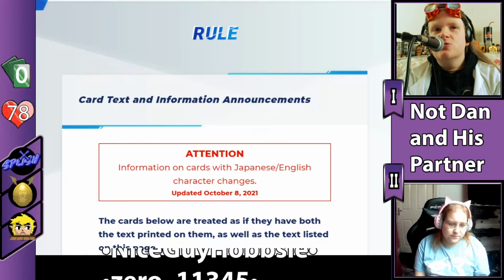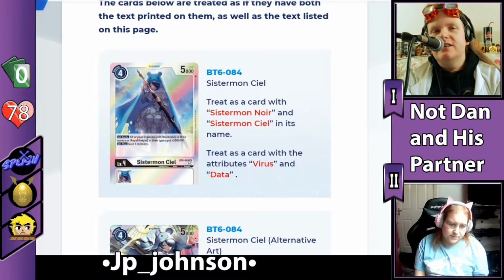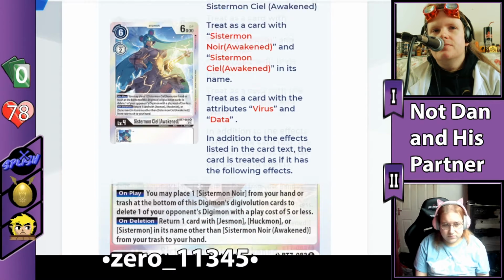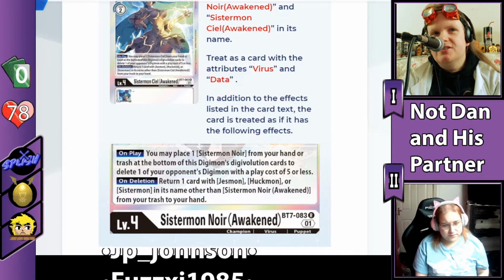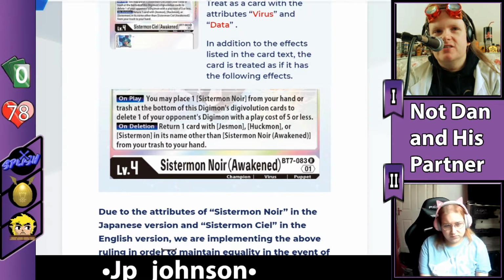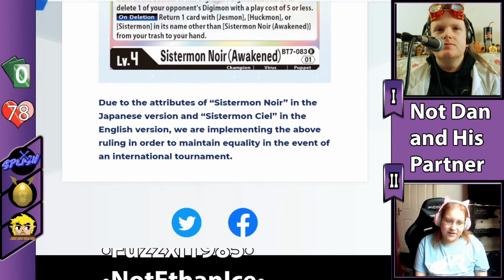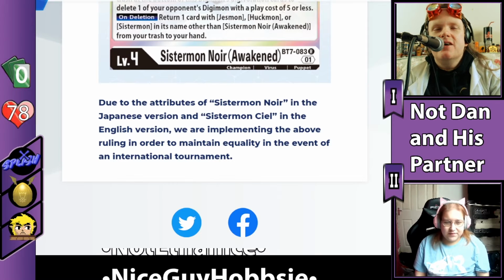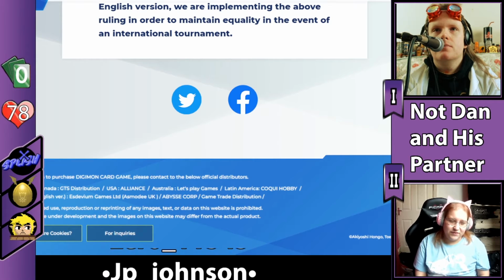This Errata Breaks Sistermon! (Digimon TCG)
So we've been talking a lot about UniVersus and its card and rule changes to accomodate the new MHA cards but, today, I'd like us to look at the errata for some upcoming Digimon ones, instead. A text change to the Sistermon and their Awakened forms, designed to facilitate international play.

Unfortunately, due to the specific wording of this errata, it actually causes more problems than it solves. So I've brought back my good friend, Yuna, to discuss the hows and whys of the upcoming Noir Ciel card issues.

and all of our Tabletop Simulator card mods

Stay tuned for further updates on the 2020 Digimon card game and all of the other TCGs that I play or check out my Twitch channel, , for everything else that we get up to. Me and my friends stream most week days at 8pm GMT.

Danjamin "Alias" Kayur